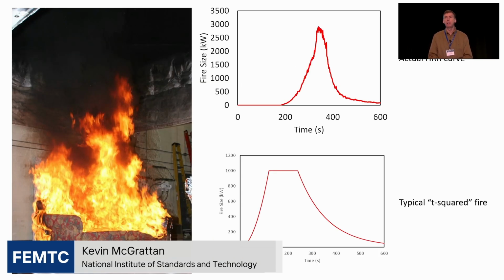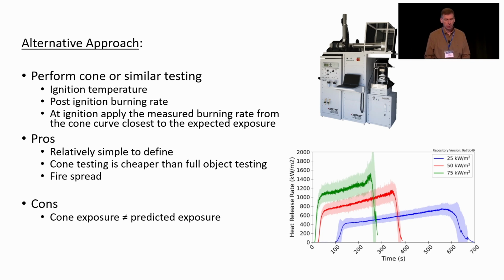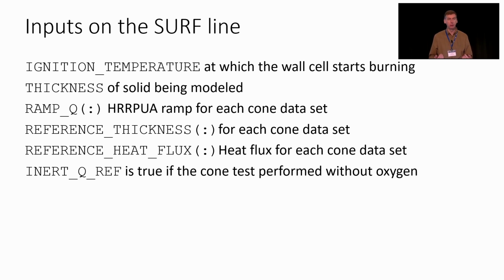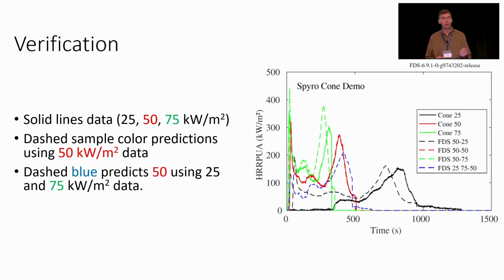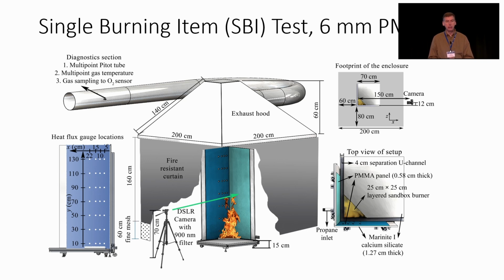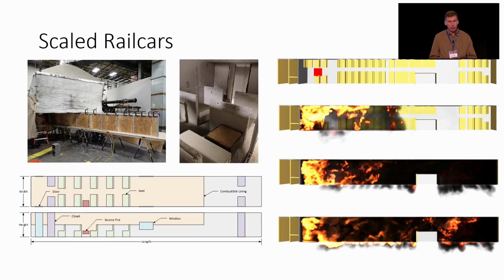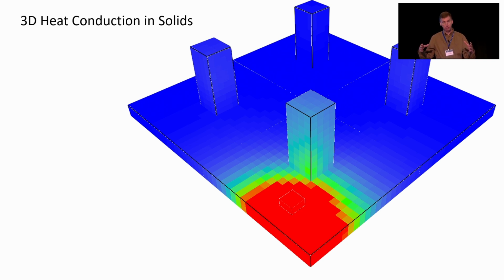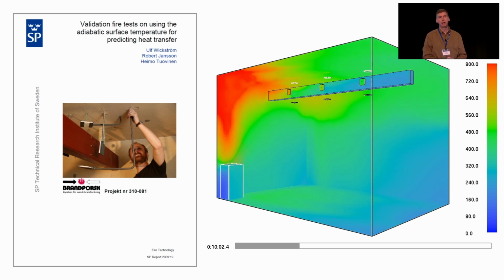Recent FDS Developments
Kevin McGrattan - National Institute of Standards and Technology (NIST) - FEMTC 2024

The talk will present recent work on various routines within FDS and Smokeview, including detailed chemistry, complex geometry, parallel processing, and pressure solving techniques.